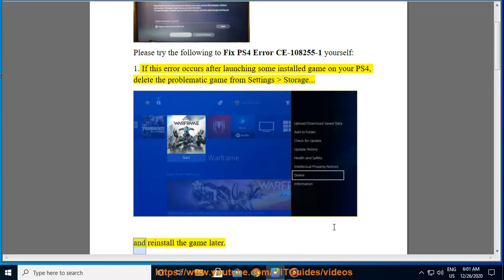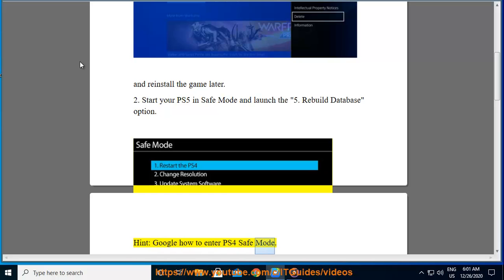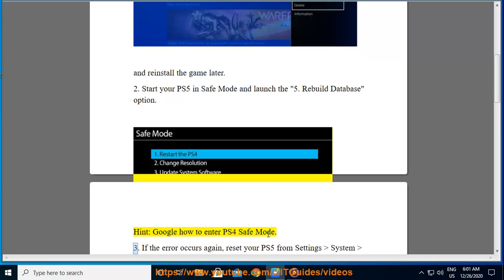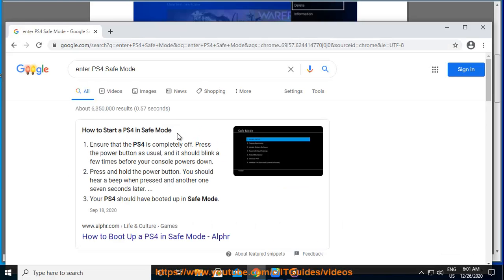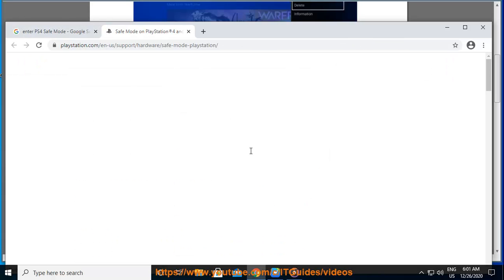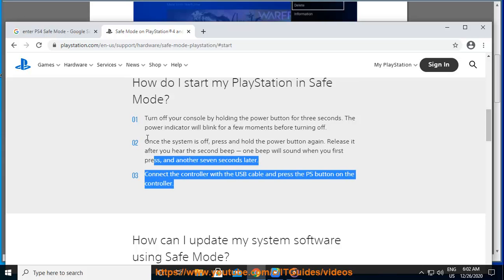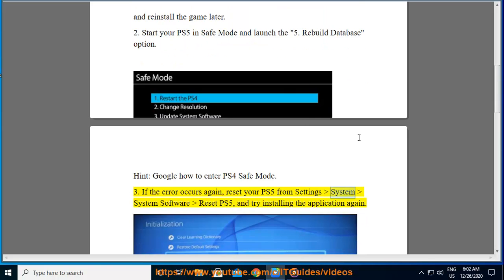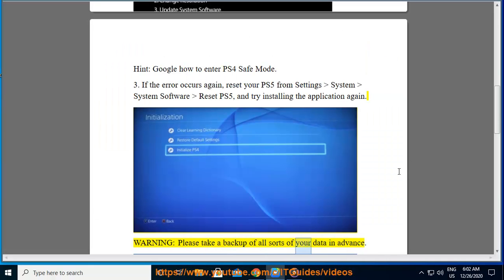Fix PS5 Error CE-108255-1 (8/17/22 Re-updated; Corrected & 4/5/21 Reviewed)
Here's how to Fix PS5 Error CE-108255-1.

8/17/22 added:
1. Restart your console.
2. Update your PlayStation.
3. rebuild database in PS5 Safe mode.
4. Uninstall then Reinstall the game causing the error.
5. Reset the PS5.
6. Reset your controller.